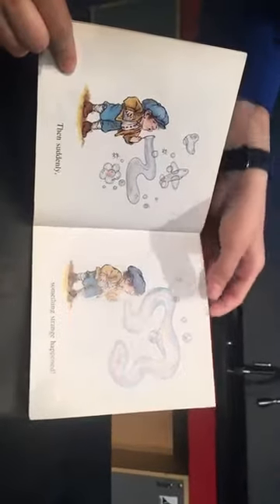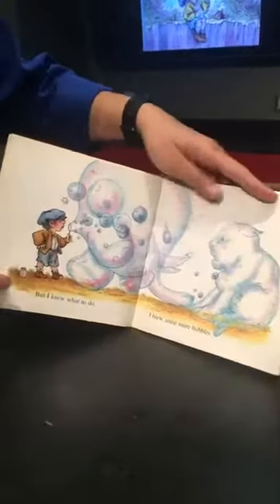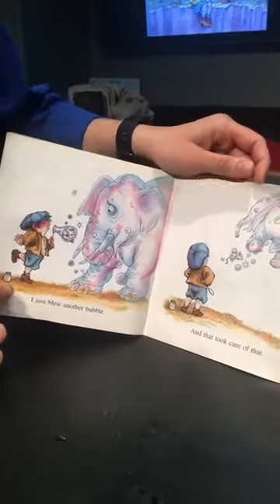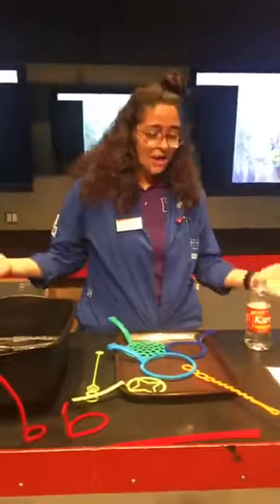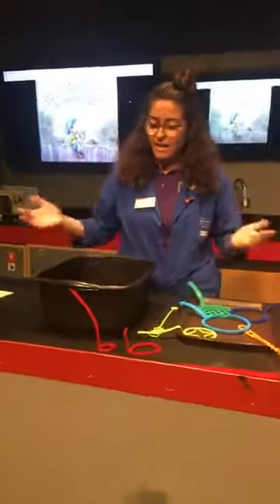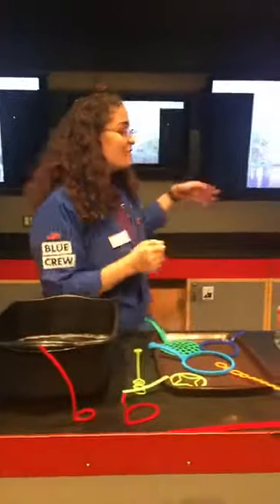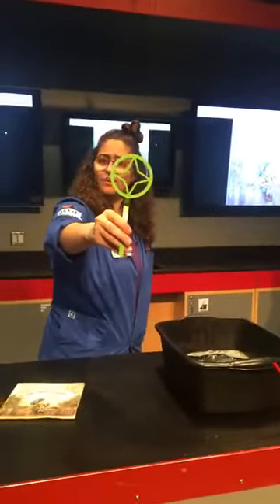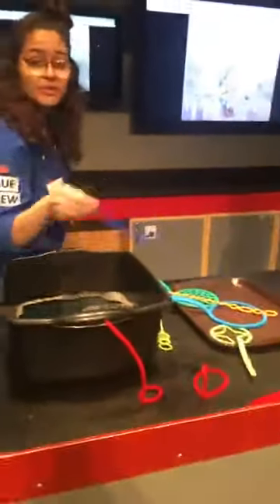Early Learner Activity: All About Bubbles!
Explore bubbles by making your own bubble solution and bubble wands. All you need is dish soap, water, and cornstarch then pipe cleaners or recycled materials to make your own bubble wand.